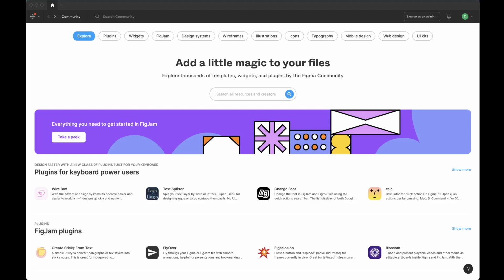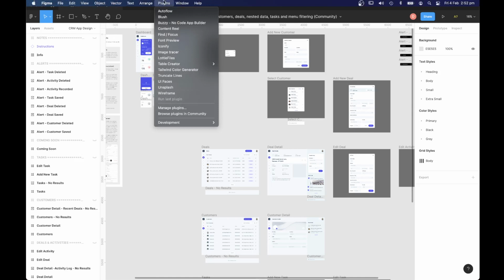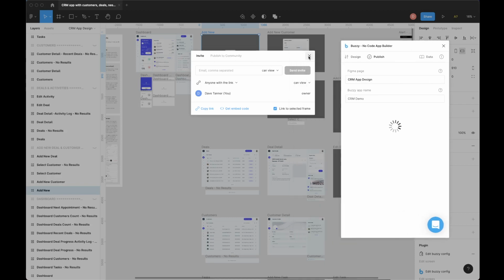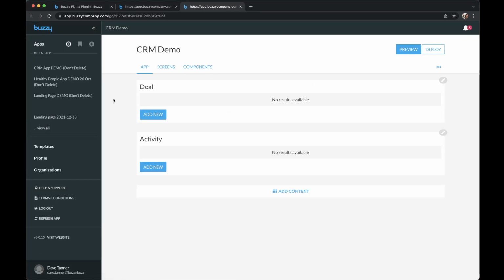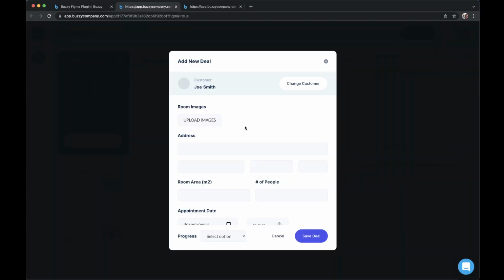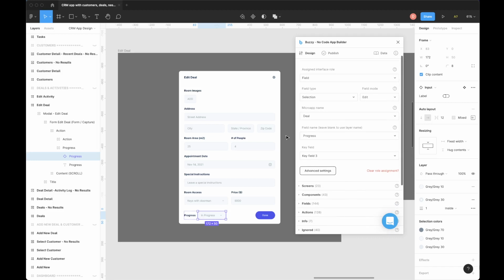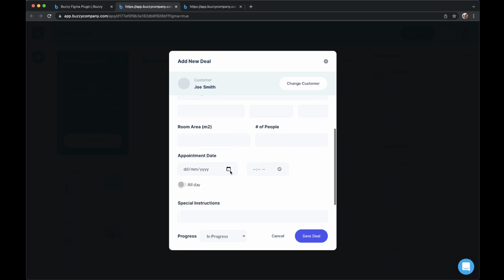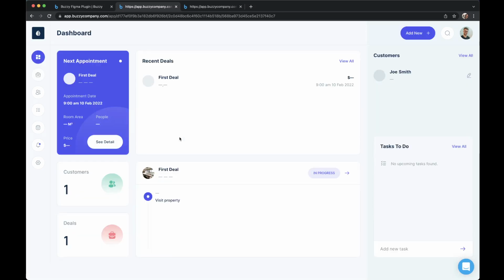Buzzy Figma Plugin: Getting started with the example CRM app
A quick run-through on downloading and publishing the example Buzzy CRM app - includes information on setting up the select field options (jump to 3:50!), which are critical to getting the dashboard filtering to work!